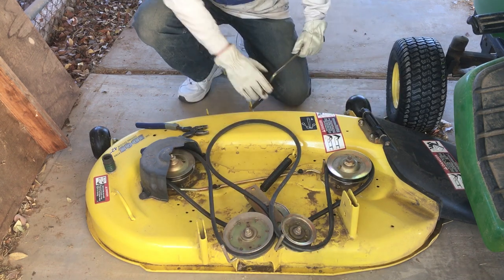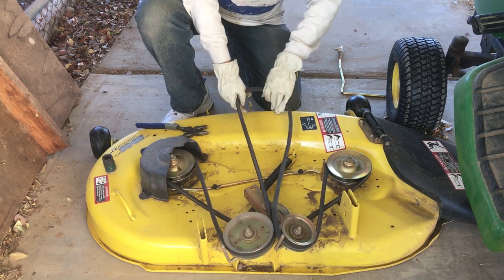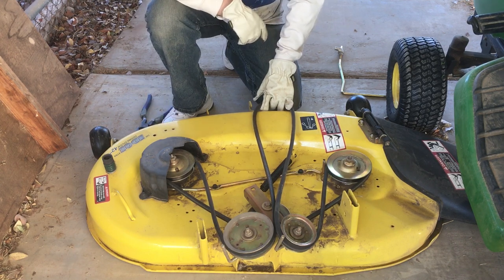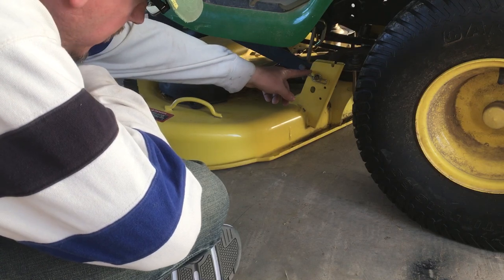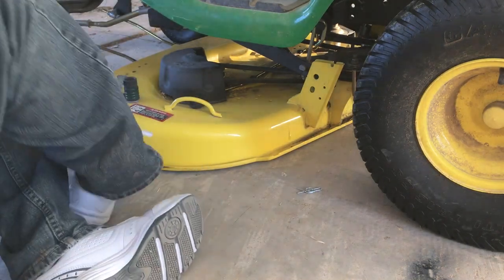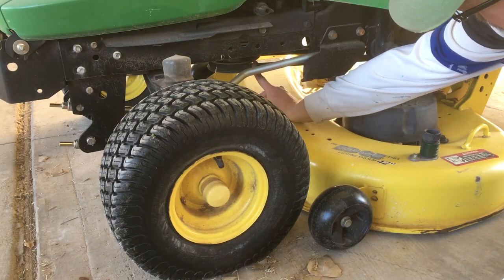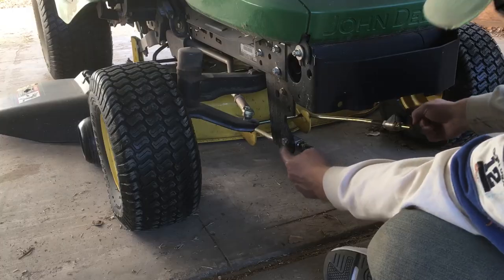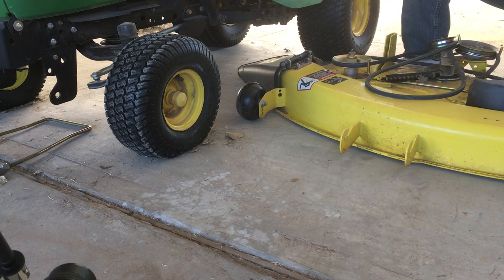Removing a 42 in Deck From a John Deere X300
This quick guide shows how to remove the 42" mower deck from a John Deere X300 tractor.  As far as I know, all of the other videos showing how to remove the X300 decks show the 48" variant, which is much different than the smaller decks.

It's super simple and can be done in a just a couple of minutes.

Putting the deck back isn't shown since it's literally just doing these steps in reverse.